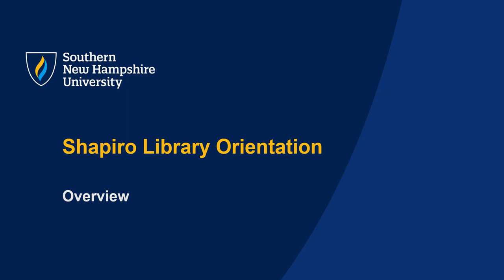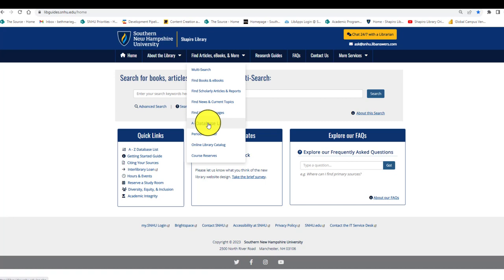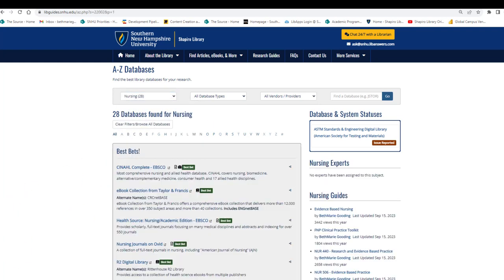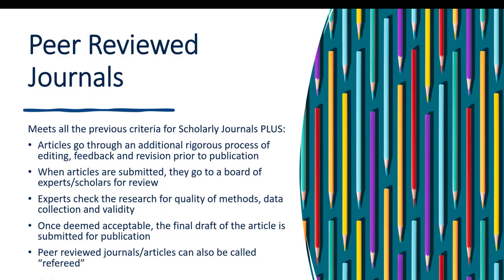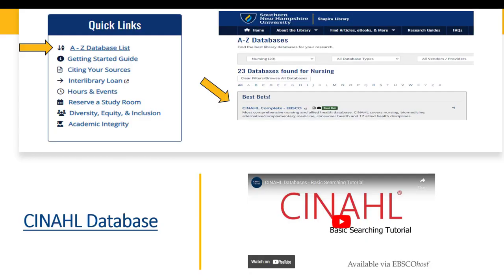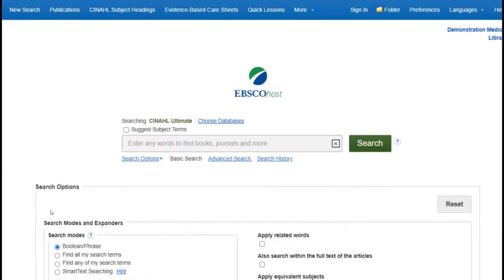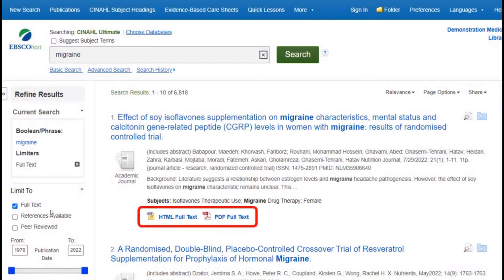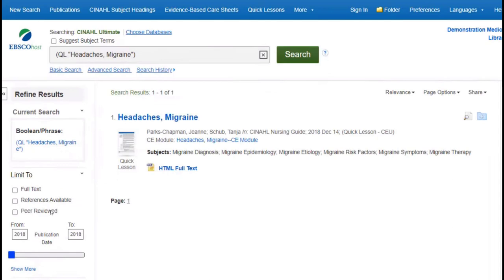BSN Library Orientation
Table of Contents:

00:00 - Introduction
00:34 - Library Homepage
02:06 - Nursing Databases
03:11 - Scholarly Journals
04:11 - Peer-Reviewed
04:56 - Why Use-Evidence-based
05:25 - CINAHL
06:34 - CINAHL Basic Searching Tutorial